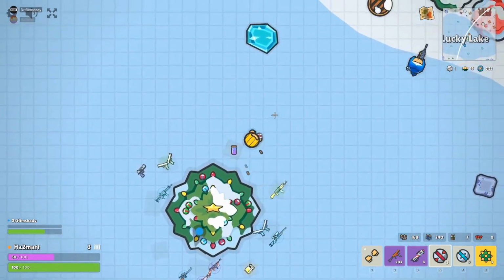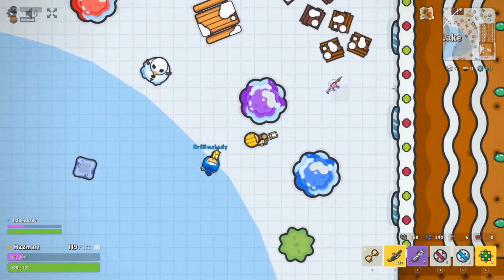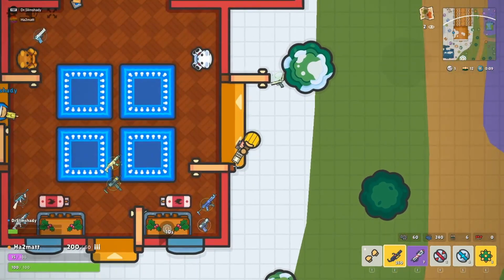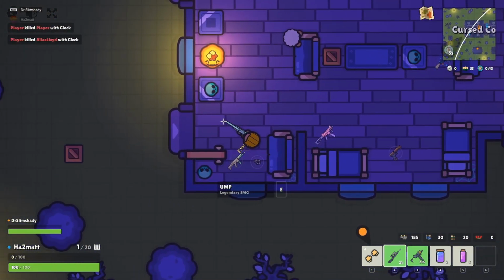Is the Mouse Still Working Properly?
Mouse review poggerchamp.

Name: Loading screen loop
Author: Brandon Morris